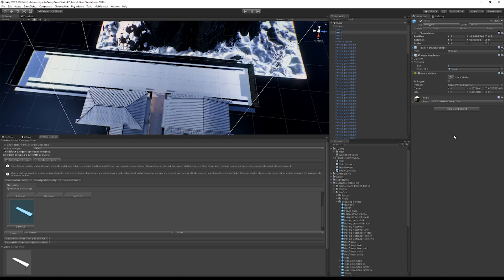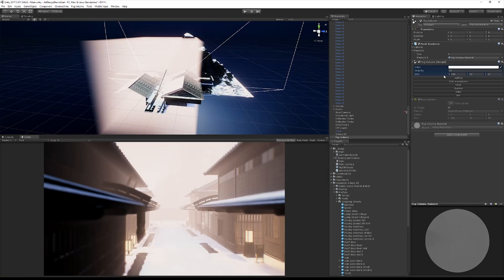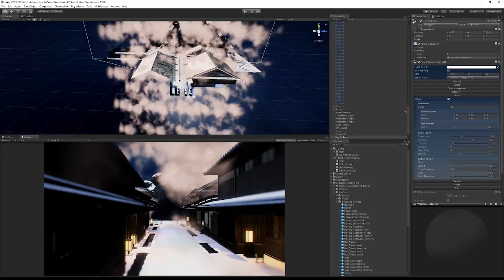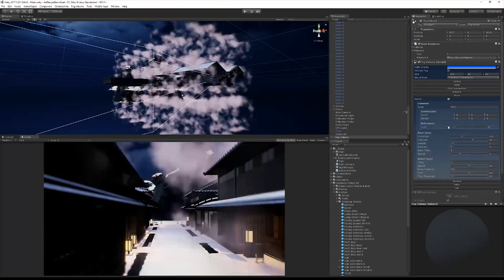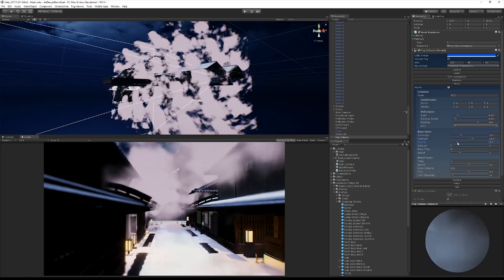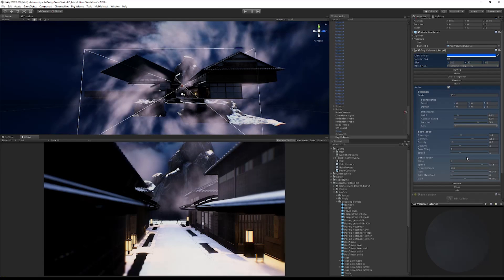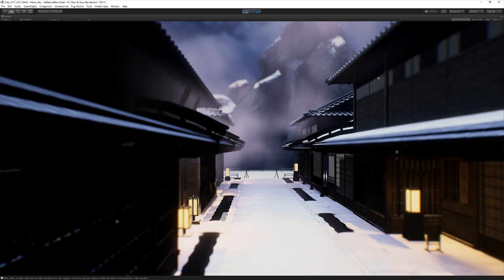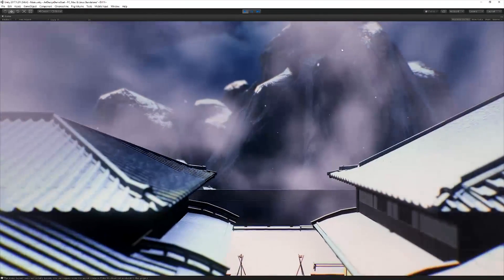Art & Design Pack Demo - Volumetric Fog with Fog Volume 3 [4/5] Live 2017/10/25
In this live training session with Matt Schell we take a look at how to create great looking scenes using the assets from the Art & Design Essentials Pack including: Uber Standard Shader Ultra, Octave3D and Fog Volume 3. In this episode we will look at creating the volumetric fog effects with Fog Volume 3.